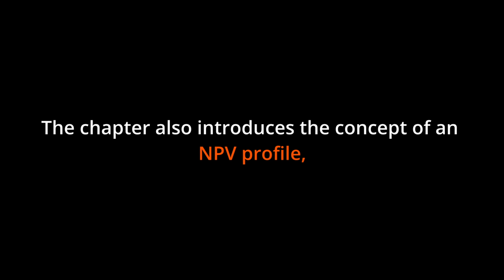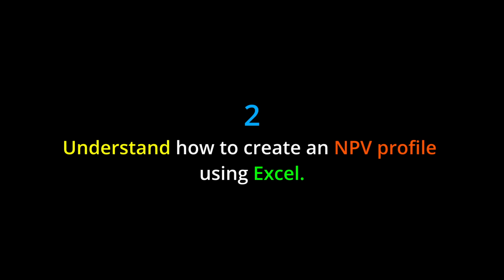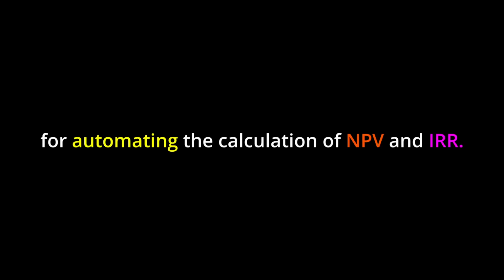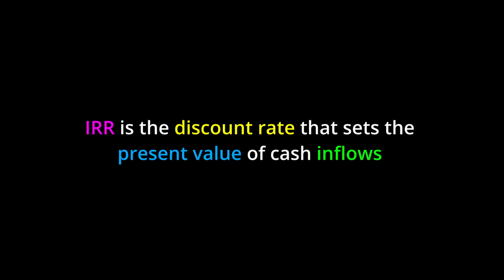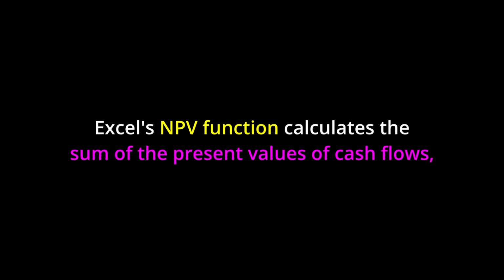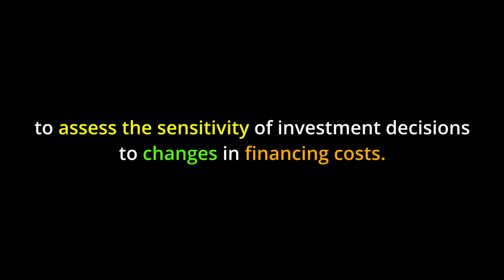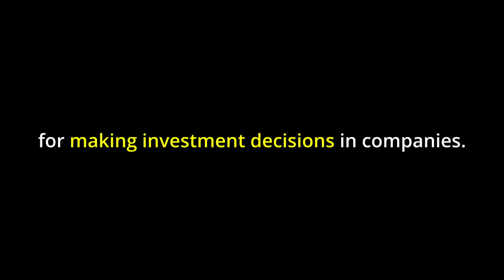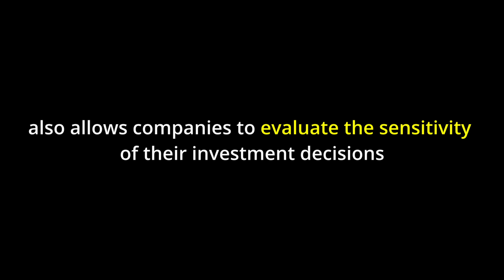TL;DR 🔊 Finance: Episode 16, How Companies Think About Investing Using Basic Excel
📈 Welcome to Chapter 16: Using Excel to Make Company Investment Decisions! This chapter unlocks the potential of Microsoft Excel as a powerful tool for making investment decisions, focusing on Net Present Value (NPV) and Internal Rate of Return (IRR). 📊🔍

0:00 Introduction
0:30 Learning Objectives
0:48 Key Points
1:27 Real-World Application
1:55 Conclusion

1. How to calculate NPV and IRR using Excel's built-in functions.
2. The creation and interpretation of an NPV profile to assess investment sensitivity.
3. Key concepts for evaluating the financial viability of potential projects.

- Being proficient in Excel for financial calculations can set you apart in the corporate world.
- Understanding NPV and IRR is crucial for making sound investment decisions.

- Corporate financial analysts and decision-makers.
- Investment enthusiasts who want to extend their toolkit.
- Students and professionals aiming to boost their financial modeling skills.

🔹 **Real-World Application:**
- Gain insights into how companies use Excel for evaluating capital spending projects.
- Learn to make data-driven decisions for allocating resources and maximizing profitability.

🔹 **Key Points:**
- Excel provides robust functionalities for calculating NPV and IRR.
- An NPV profile helps in assessing how sensitive an investment decision is to changes in financing costs.
- Accurate financial modeling in Excel can substantially impact a company's profitability.

By the end of this chapter, you'll be proficient in using Excel to calculate NPV and IRR, helping you make well-informed investment decisions. Take your investment skills to the next level by mastering Excel's financial functions!

Authors: Julie Dahlquist, Rainford Knight
Book title: Principles of Finance
Publication date: Mar 24, 2022
Location: Houston, Texas